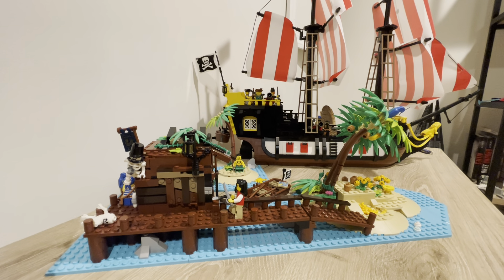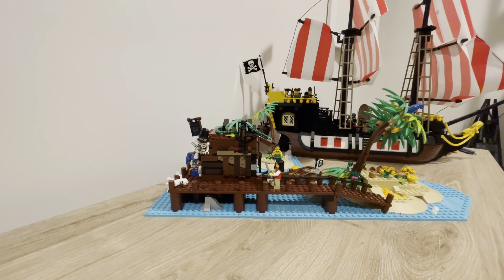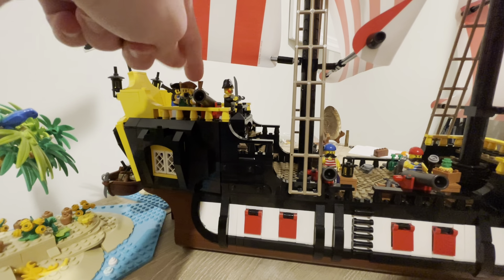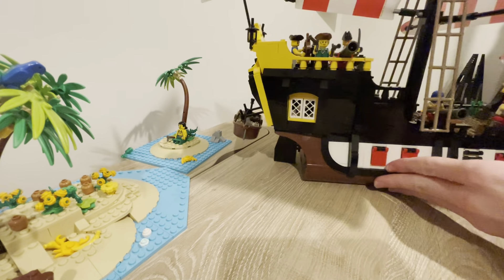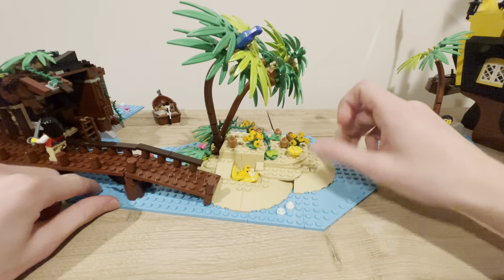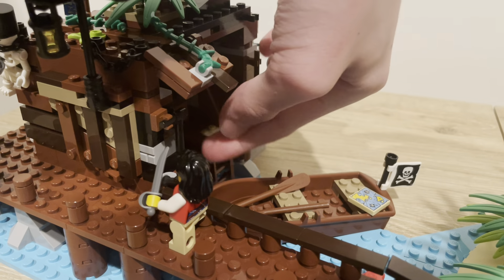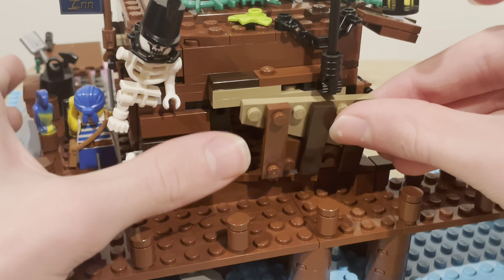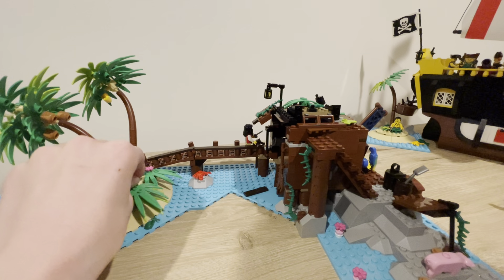Lego set 21322 island alternate build #2 and ship mod #2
Island Alternate build at rebrickable;